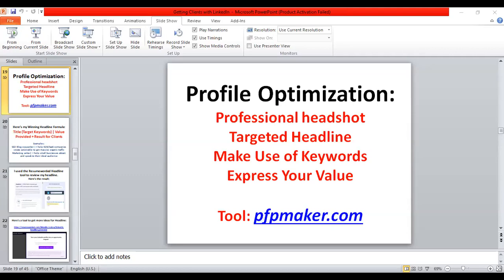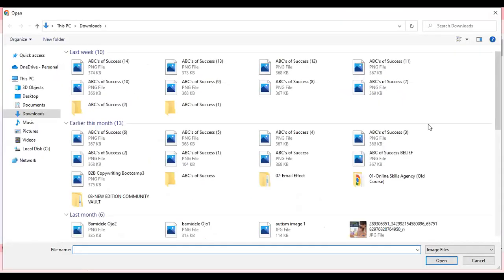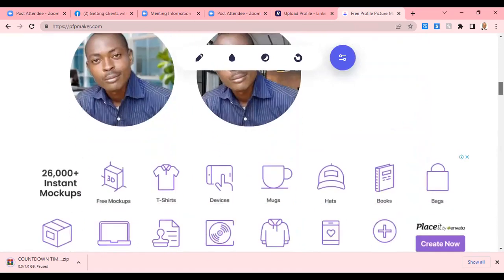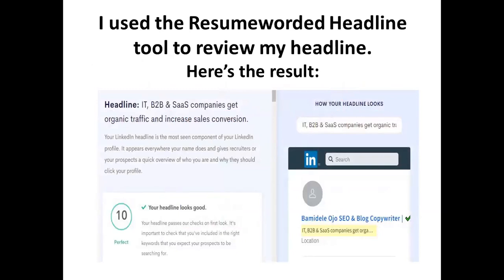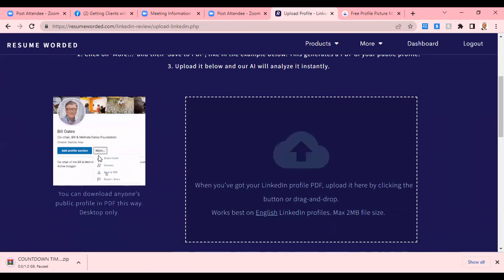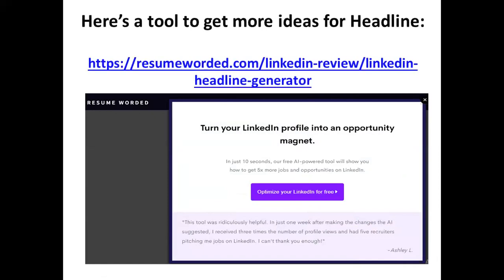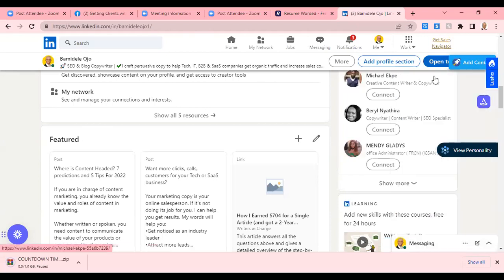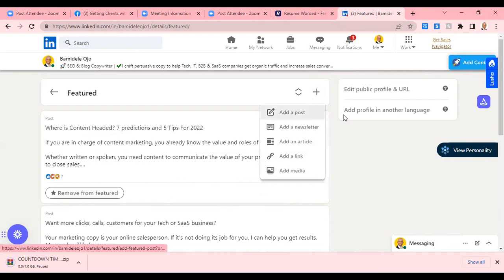Getting Clients on LinkedIn, LinkedIn (5-Step Formula to Market your Freelance Skills with LinkedIn)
LinkedIn offers you a platform to get high-paying clients at no cost and your convenience. But how can you find high-paying clients on LinkedIn?

In this video on "Getting Clients with LinkedIn," You’ll discover:

- What is LinkedIn Marketing?
- 5-Step Formula to Market your Freelance Skills with LinkedIn
- And two important tools to make your profile & headshot stand out.

New to LinkedIn Prospecting and Cold Pitching: Get the cold Pitching Blueprint

Within the Cold Pitching Blueprint, you'll have access to:

1. Step-by-Step LinkedIn Prospecting Process
2. Step-by-Step Cold Pitching Guide
3. How to set up your LinkedIn to get clients' attention
4. How to install lead finder tools to get leads
5. Automatic access to a community of like-minded freelancers

Bonuses
Zero to Freelance Writing Success - A Definite Guide to Client Prospecting
How to Pick a Highly Profitable Niche as a Freelance Writer?
40 Profitable Freelance Writing Niches
How to craft unique and high-ticket offers?
Offer Vs Service: How to turn your freelance skill into an irresistible offer?